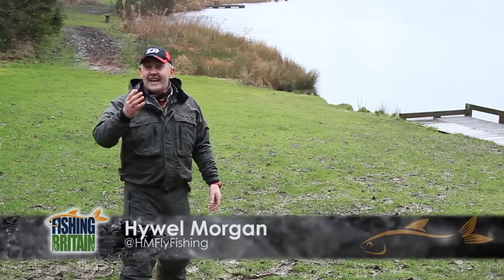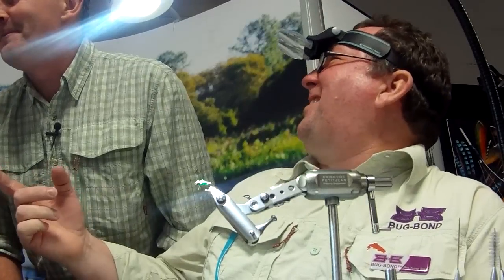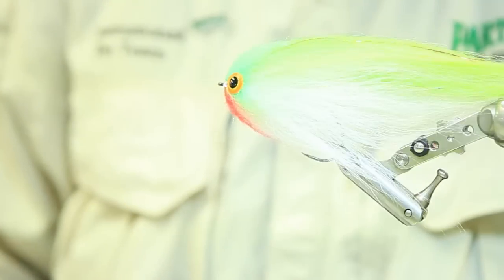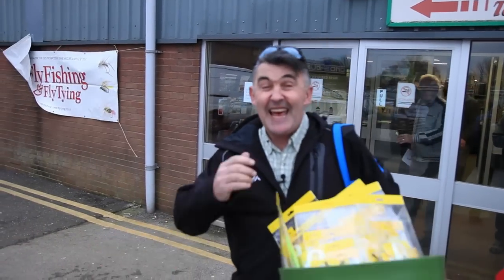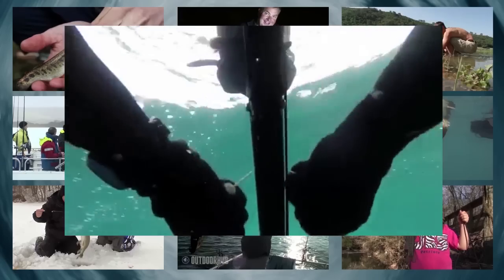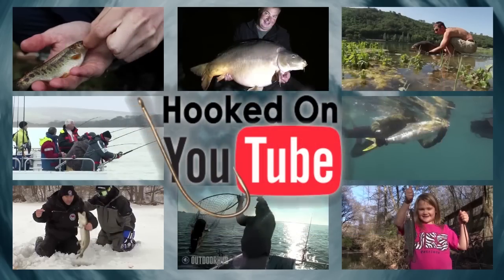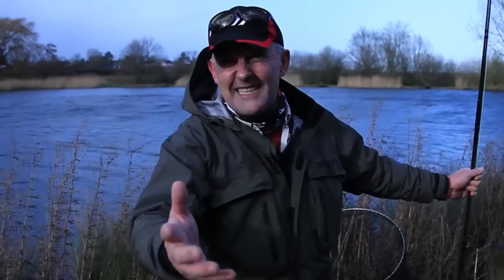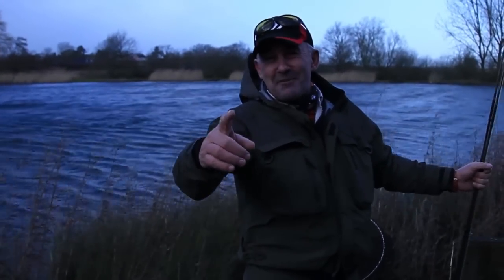High Tech Fishing Flies - Fishing Britain episode 6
We're at the home of British flytying - the BFFI show - to look at the latest in fly technology, hand tying techniques, rod decoration and we have a little competition on the Veniard stand. Who can tie fastest? And want to see more pictures of flies by the man who tied that mantis?

The superb Hywel Morgan is on Lenches Lakes in Evesham and he has his Veniard 120 challenge. Can he tie a fly and catch a fishin in under 120 minutes? Find out here.

This 120 Challenge Veniards supplied us with Some hooks, marabou, gold holographic, mallard feathers, Crystal flash orange twinkle, and some Gummy Minnows.

Hooked on YouTube features the best fishing videos on YouTube in the last week
Fishing Britain News has good news about cormorants, bad news about sharks, and exciting news about the sailfish that jumped into the boat, making the anglers jump out.

What a haul! Keep it Fishing Britain.